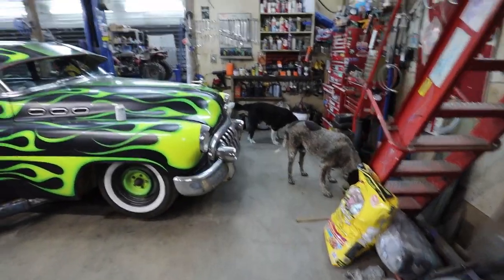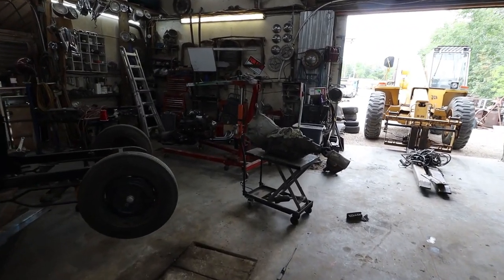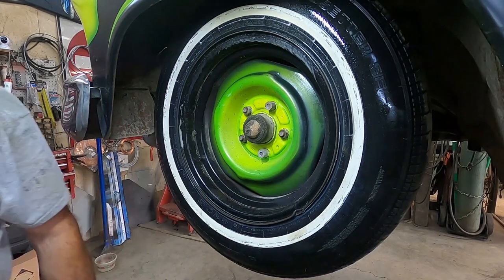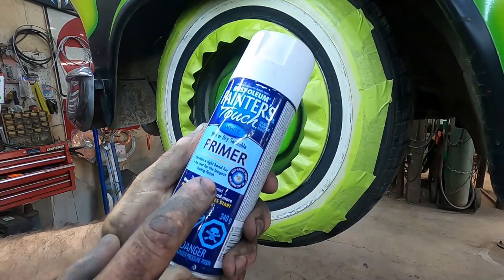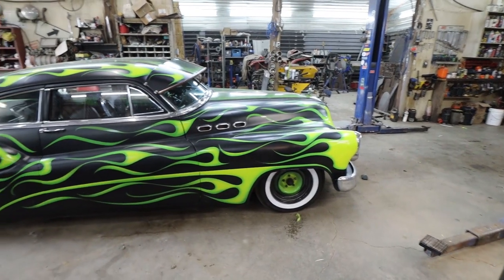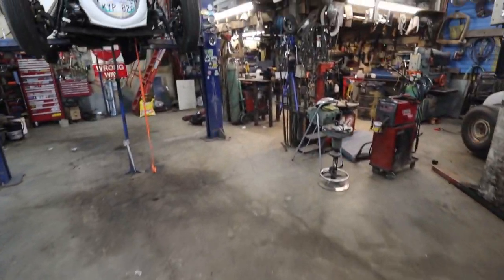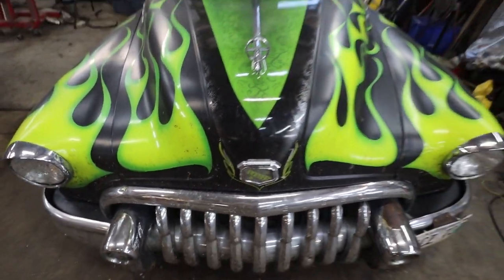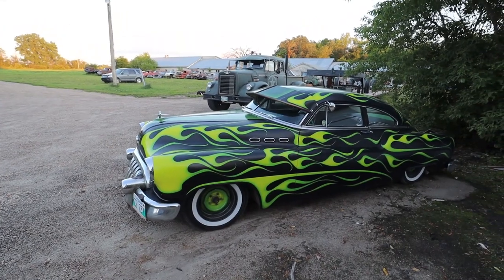Buick maintenance and how to paint a set of whitewall on the cheap.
Well after our road trip, I swap out the stock transmission for a stock 4l80 unit. Then I show how to paint on whitewalls on the remaining tires on the car. After I swap out the broken side glass and take the car for the drive to the car wash.

00:00 Game Plan
02:14 Swapping transmission
08:28 Painting whitewalls on the Buick
20:49 Changing out the broken side glass
29:00 Taking the Buick to the car wash

Music
Chances - Silent Partner
Bluebird - E's Jammy Jams
Swipesy Cakewalk - E's Jammy Jams
Dusty Fingers - DJ Williams
Hot Hop Rok - Steve Adams

Ship us things if you wish:
Halfass Kustoms
20 Brandt street, Unit 3
Suite #103
Steinbach Manitoba Canada
R5G 1Y2